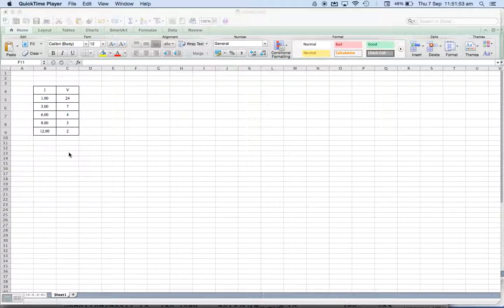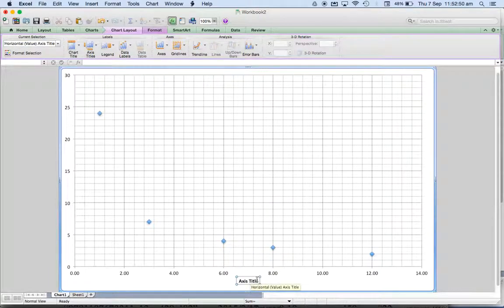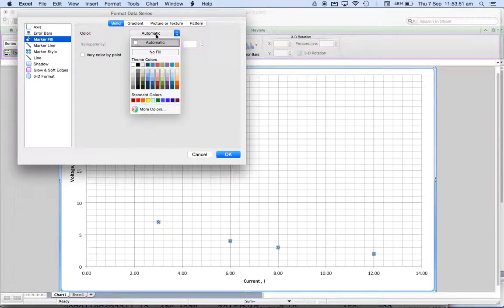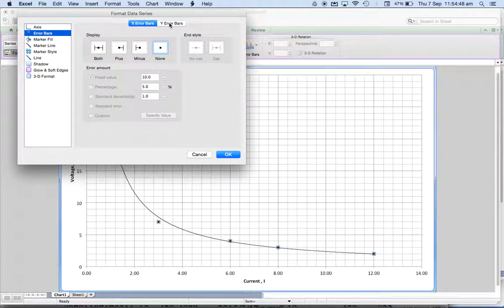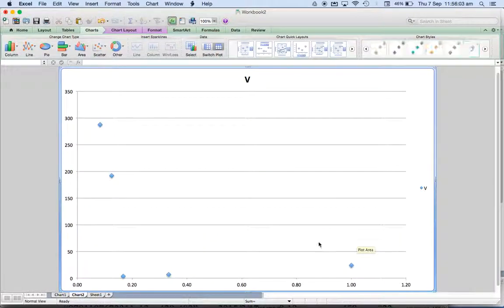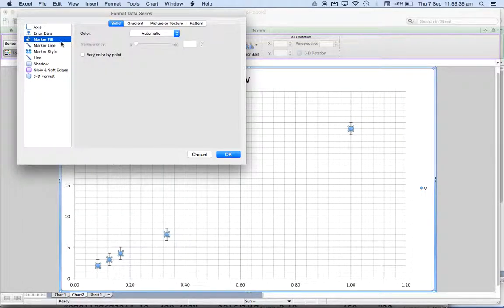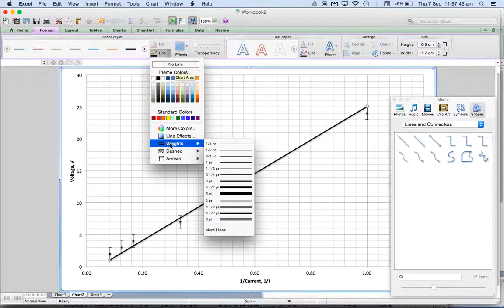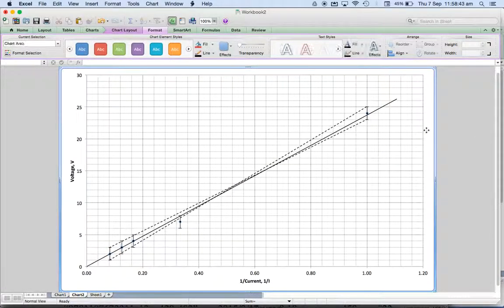Graphical Analysis with Excel